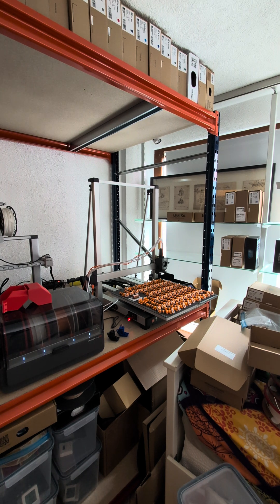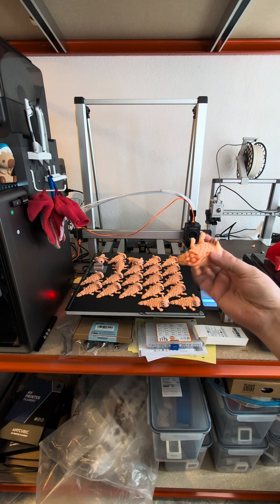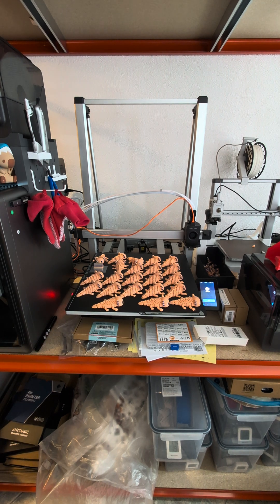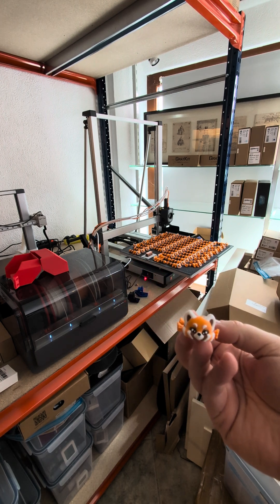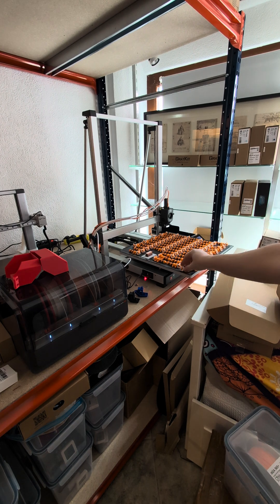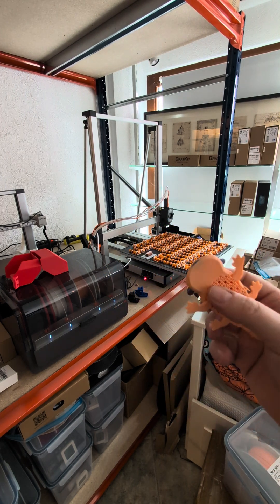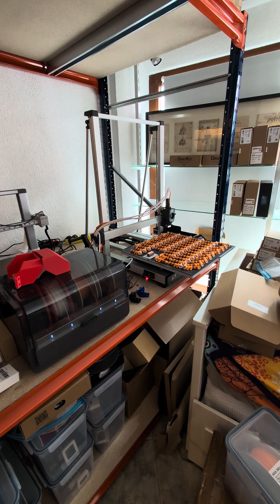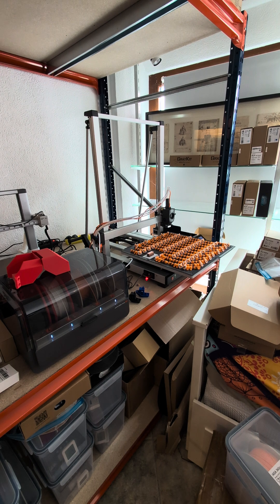So far only successful prints on the Anycubic the Kobra 3 max combo for me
Anycubic claims the Kobra 3 max with its  500x420x420mm^3  build space is the biggest end user available 3D-Printer currently - besides allowing much bigger parts it also is somewhat of a game changer regarding multicolor printing.

If youre searching for cool models you can even use comerially as well as a stellar commnuity - check out STLFLix (affilaite Link)

Fine glue tips - extreme useful, almost life-changing
PLA Glue (pretty ok price and quality wise)
colorful A1 cutting mats
De-burring tool (they all seem more or less the same)
Sunlu filadryer S4 - dries 4 spools of filament at once
Anycubic 4 kg filament box
Big Elegoo box "we got filament at home"

Some of the models  which might have appeared in the video at Markerworld:
my very own adapter to make it fit to my vacuum
AMS Lite clip to prevent paper spools from sticking too good